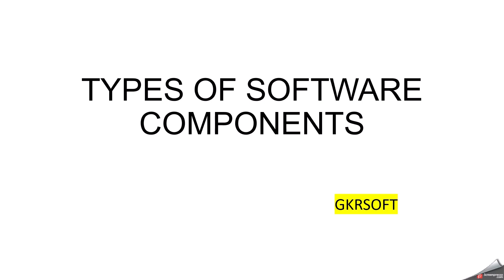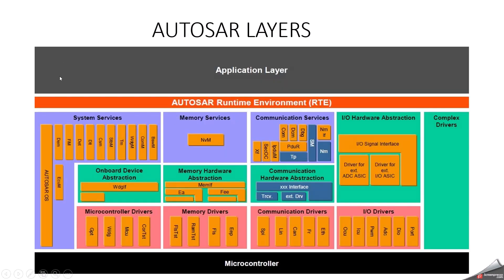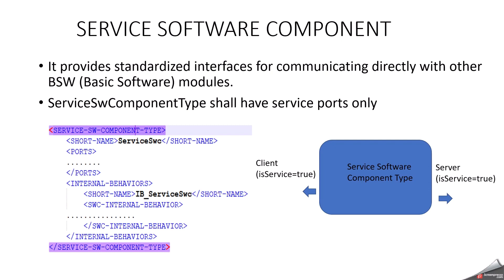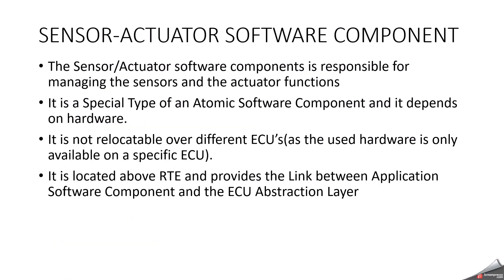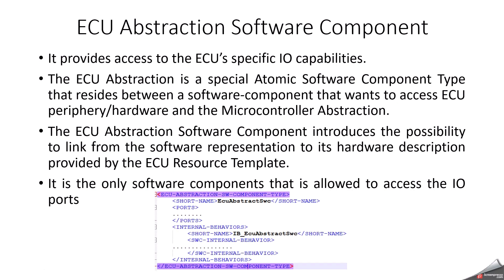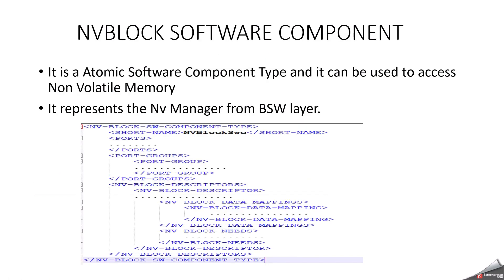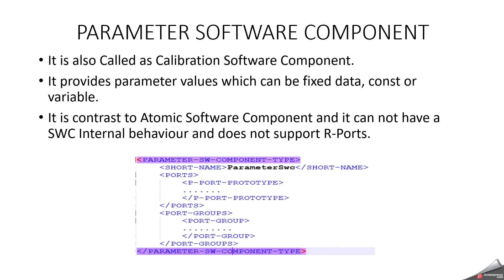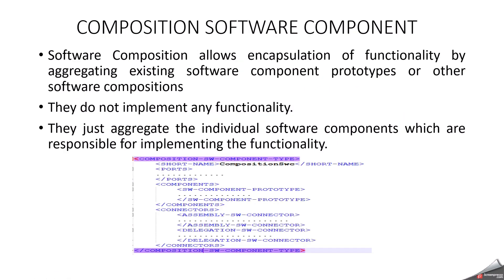Types of Software components (SWC) in Autosar explained by GKRSOFT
This video covers the concept of TYPES OF SOFTWARE COMPONENTS IN AUTOSAR ;

Software Component is a Piece of Code which carries out an application

It is a modular building block that can be used to construct an AUTOSAR software system.

The main purpose of the Software Components in AUTOSAR is to make it reusability and to design a software module independent of Embedded Hardware's

Types of Software Component :
1.Application Software Component
2.Service Software Component
3.Sensor Actuator Software Component
4.ECU Abstraction Software Component
5.Complex device Driver Software Component
6.Service Proxy Software Component
7.NV Block Software Component
8.Parameter Software Component
9.Composition Software Component

Hereby, I have attached the links for all the previously uploaded videos in our YouTube channel to have better understanding in AUTOSAR.